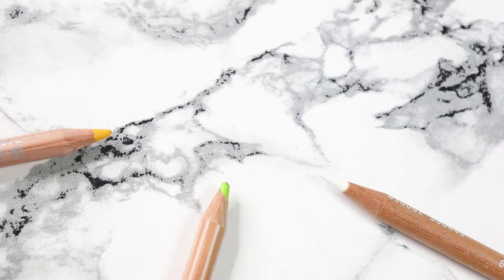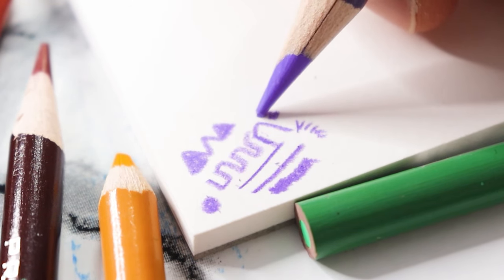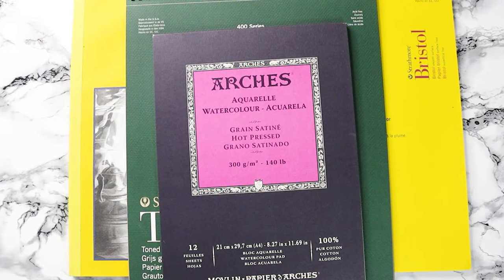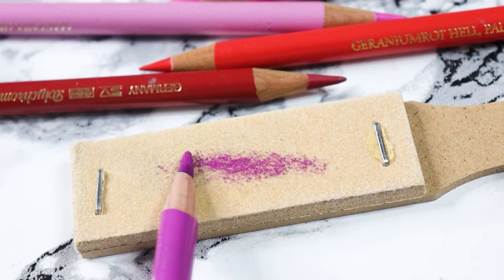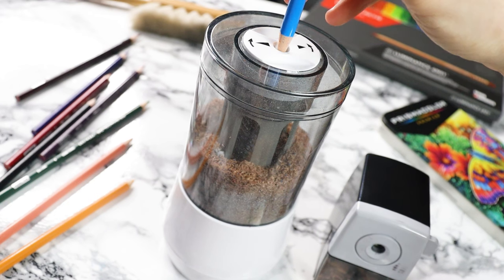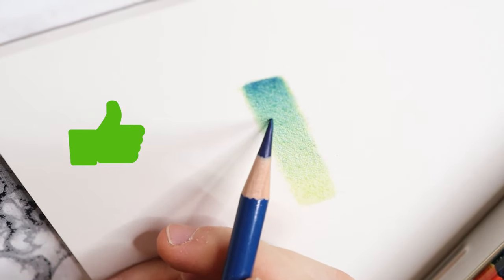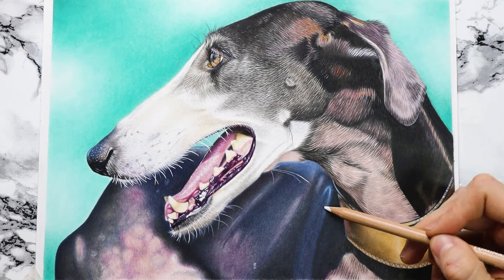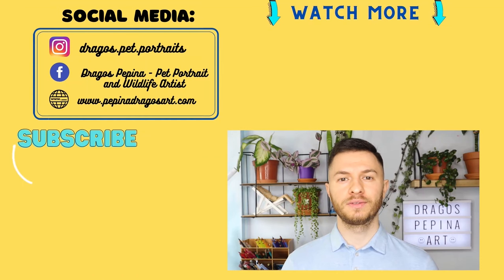HOW TO USE COLORED PENCIL - Guide for Beginners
In this tutorial, you will learn how to use colored pencil, starting with the basics. This is a very helpful guide for beginners just starting out with colored pencil. For many artists who want to transition from graphite to colored pencil, these can seem daunting, but after you complete watching this video, you'll have all the resources you need to start using them right away.

0:00-0:59 Intro
0:59-5:16 Materials
5:16-11:58 Essential Tools
11:58-14:58 Colored Pencil Techniques
14:58-17:35 Highlights
17:35-18:02 Outro

I am a 26 years old artist from Romania but I live in Belgium now. I love drawing animals using mostly colored pencils.